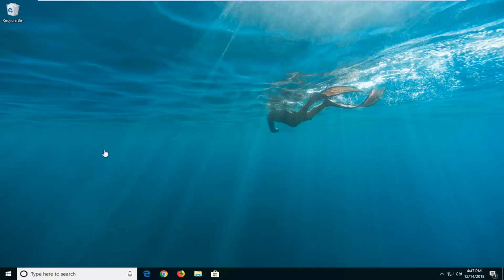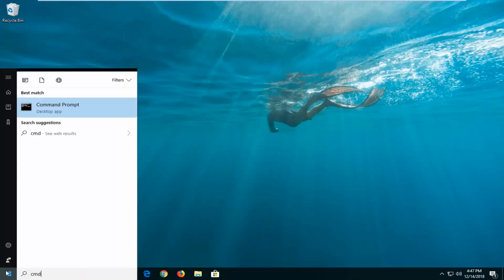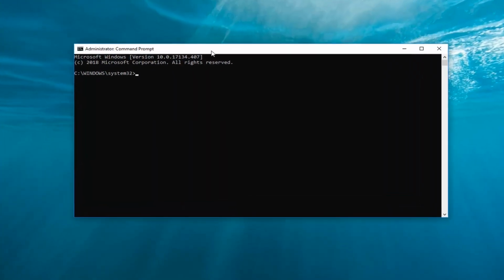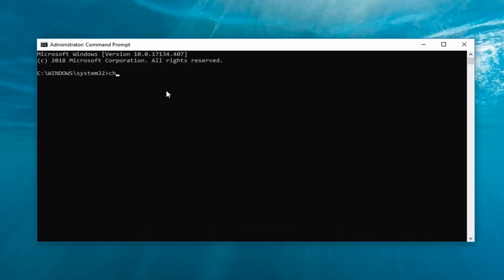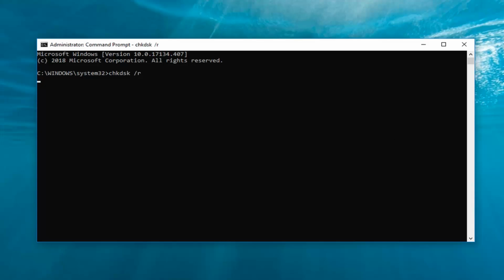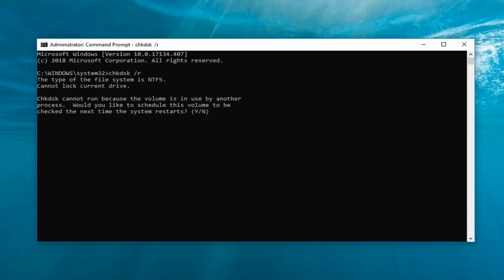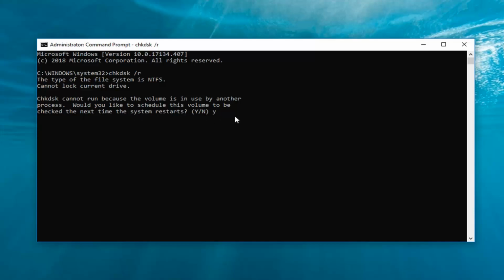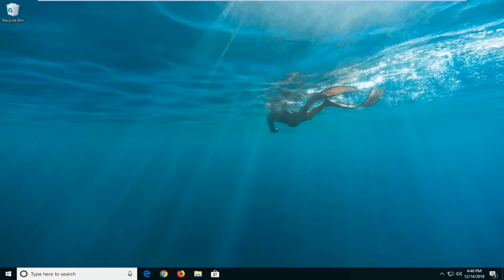How To Fix One of Your Disks Needs to Be Checked for Consistency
This post focuses on “one of your disks needs to be checked for consistency. You may cancel the disk check, but it is strongly recommended that you continue.” error message which appears during Windows booting. If your computer sticks to this black screen, you should continue reading to find out solutions.

Symptom of “one of your disks needs to be checked for consistency” error

Most Windows users must have experienced this issue. We start up computer as normal, but suddenly a black colored screen appears. The onscreen message says your hard drive needs to be checked for consistency, the complete information:

Checking file system on C:

The type of the file system is NTFS.

One of your disks needs to be checked for consistency. You may cancel the disk check, but it is strongly recommended that you continue.

To skip disk checking, press any key within 10 second(s).

If you press any key before the countdown ends, the disk check will be aborted. However, when you restart computer, you’ll get same error message again because operating system still thinks the drive needs to be scanned and checked. If no key is pressed, the disk checking will be done automatically.